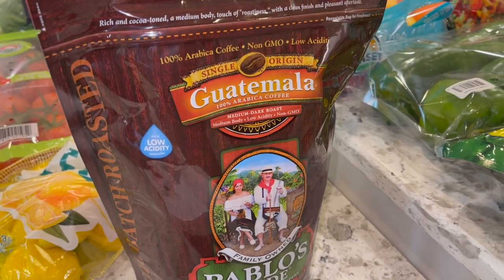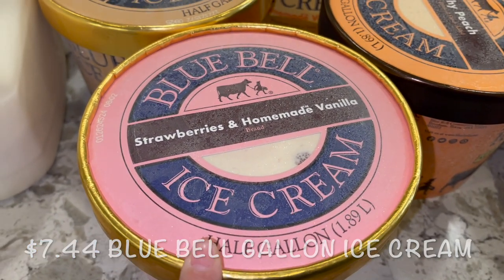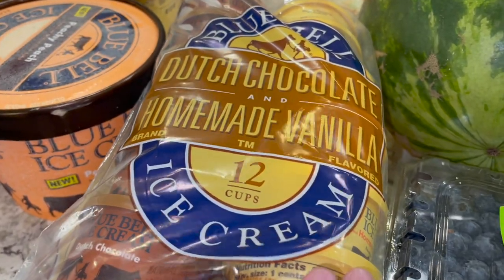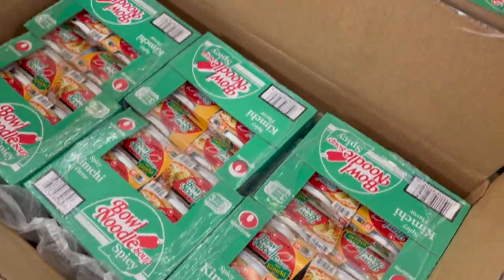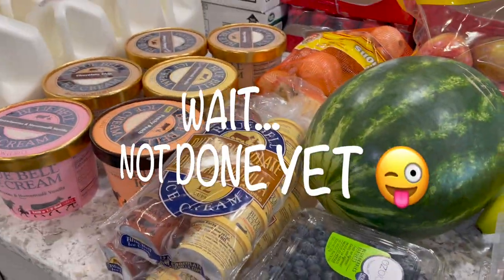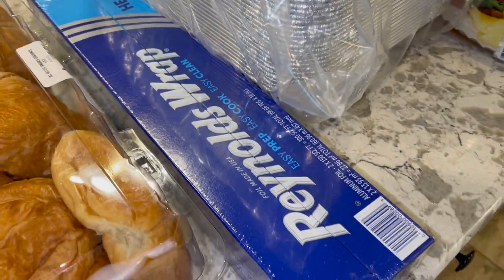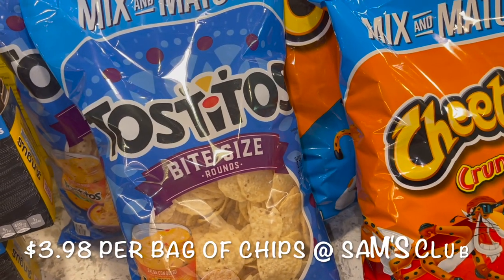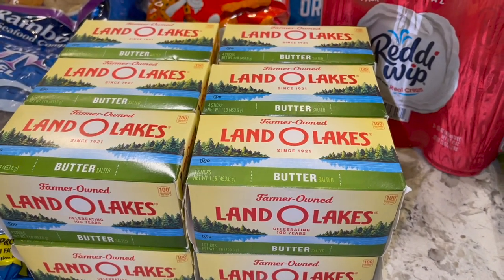LARGE FAMILY $1,100.00 🛒 GROCERY 🛒 HAUL | SAM'S CLUB | WALMART & COMMISSARY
HEY GUYS! WELCOME!!!😊 SO HAPPY TO HAVE YOU! 😉TODAY'S 🛒 GROCERY 🛒HAUL INCLUDES EVERYTHING WE ENDED UP PURCHASING FROM SAM'S CLUB | WALMART | & THE COMMISSARY IN THIS 2 PART VIDEO. ALSO, MAKE SURE & STICK AROUND TIL THE END TO SEE 👀 WHAT I GOT MY SWEET BABY GIRL FOR HER 5TH BIRTHDAY 🥳 SURPRISE!!! SO STINKIN' ADORABLE!!!🥰 ENJOY!!! UNTIL NEXT TIME. 😉